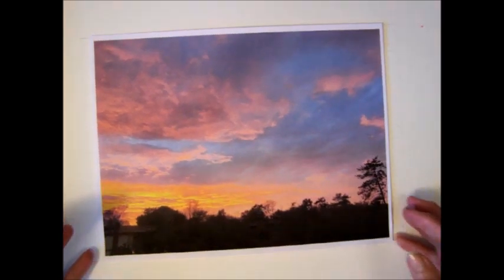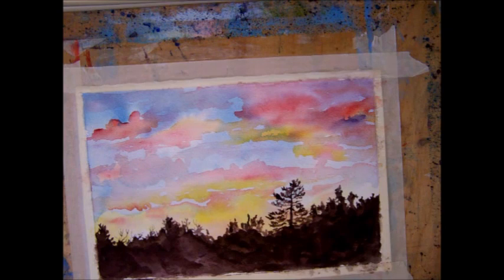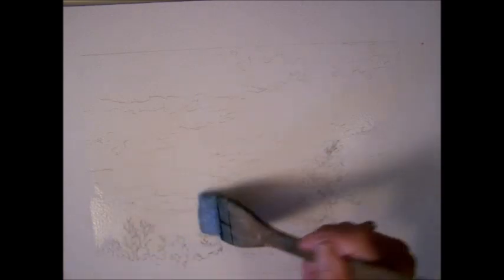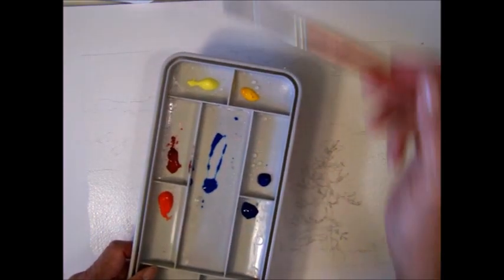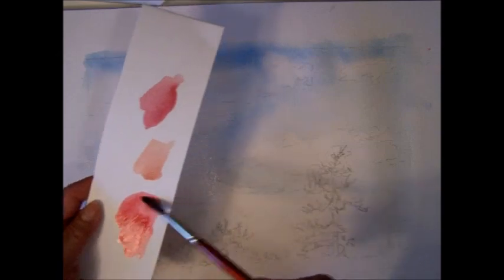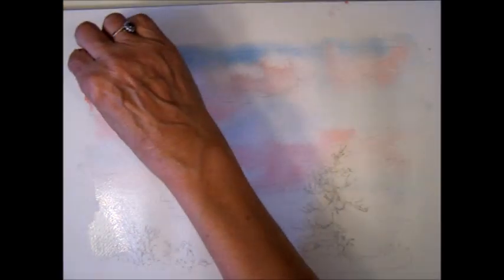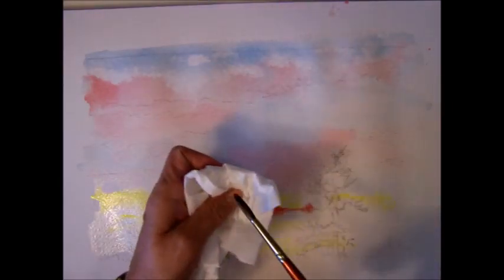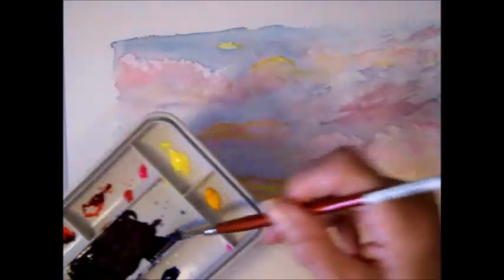BBBs Watercolour Sunset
How to paint a sunset  with Watercolours. You are an artist